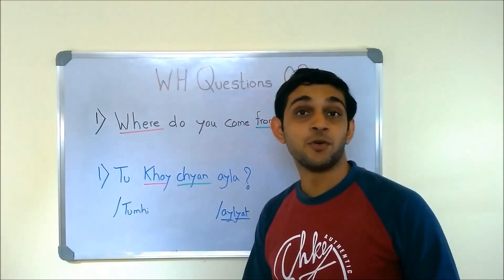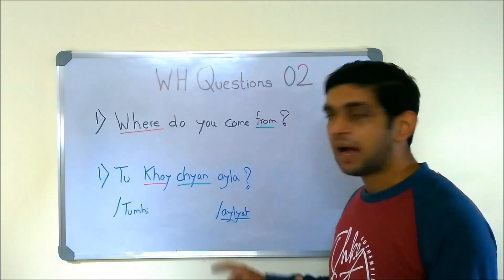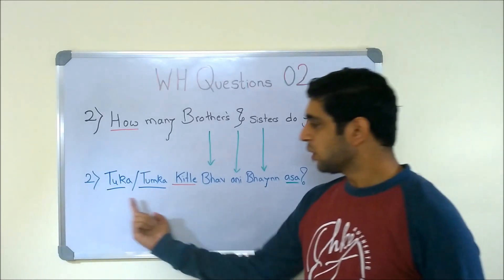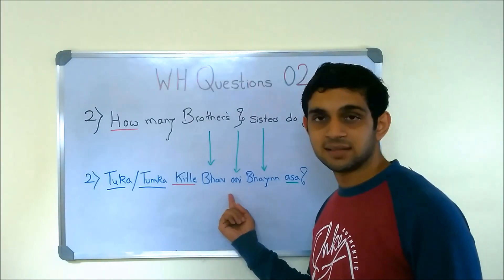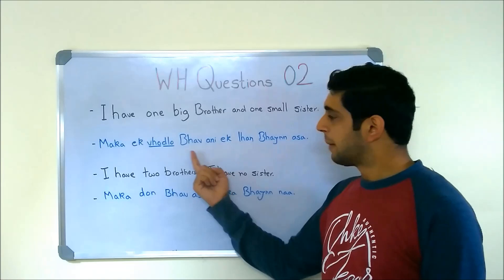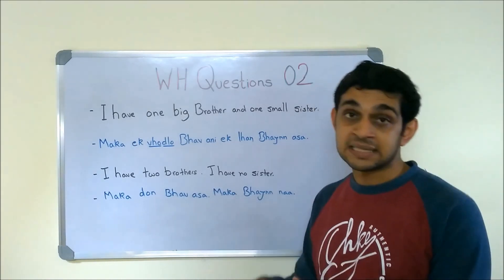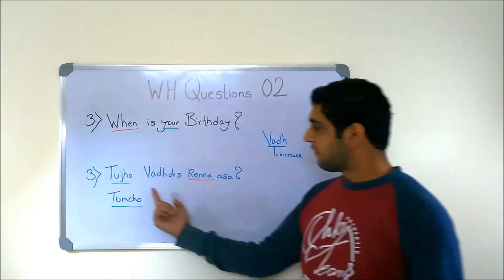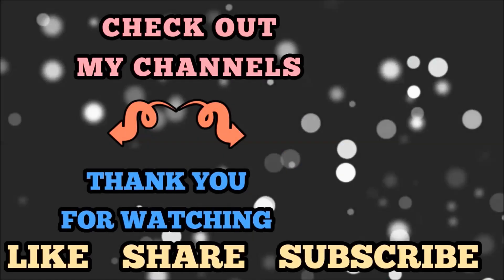Learn Konkani through English Wh Questions 02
Welcome to another session of Learn Konkani with Saurabh (through English).
This time we again have some more WH Questions. A bit difficult than last time. Next or third session of WH Questions would be the last of the series, as we would start with Verbs then.

Please take a note that, these are same content wise like the Devanagari script one. Only difference is it is being taught and written in English. I would recommend going through the Devanagari one, if you understand it. Hindi being a part of Indo-Aryan language is more related to Konkani than English.

Secondly, there is one more script used in Goa to write Konkani, named, ROMI SCRIPT. Looks same as English but is deceptive as it is pronounced way different than English.

I teach Devanagari Konkani through the medium ENGLISH.

If you like the video, please do leave down a comment and also do like the video.